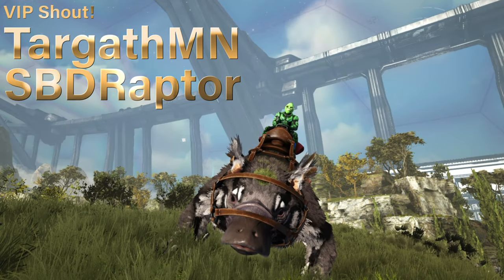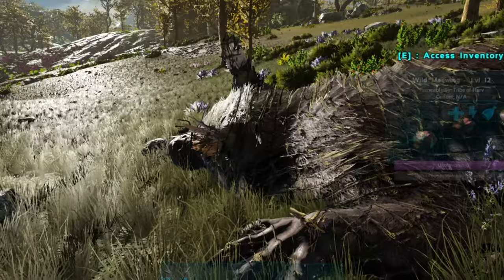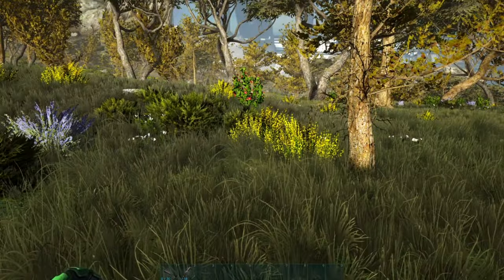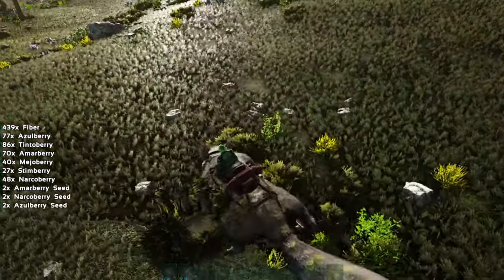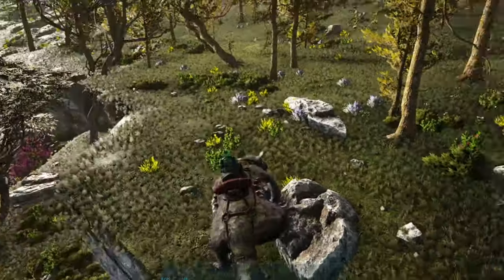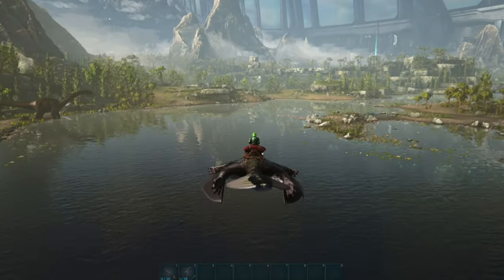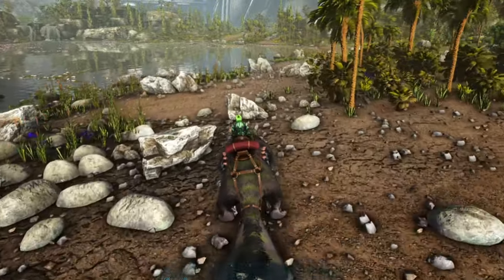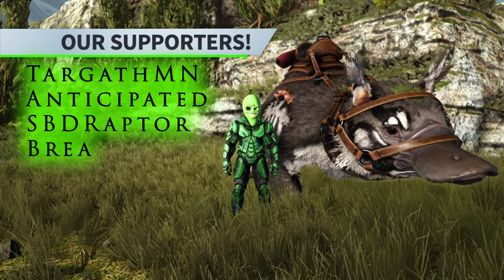Ark How To Tame A Maewing - Ark Survival Evolved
Ark Maewing Taming!  Where to find them, their abilities, and how to tame the Maewing in Ark Genesis 2!